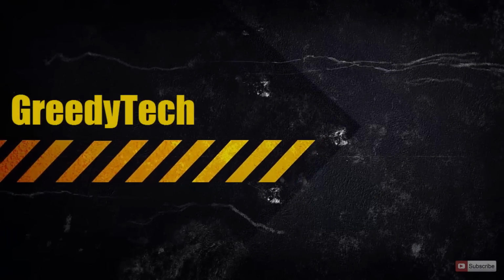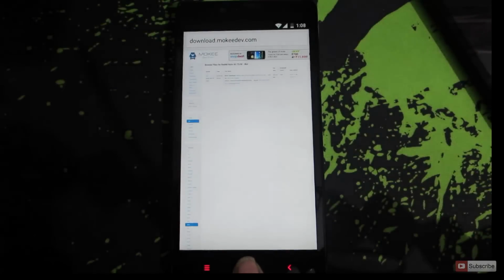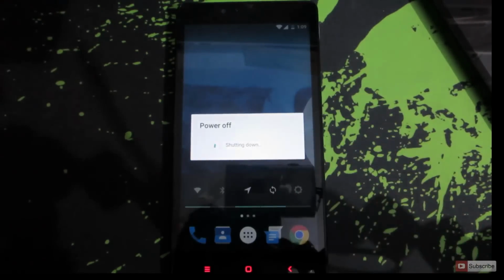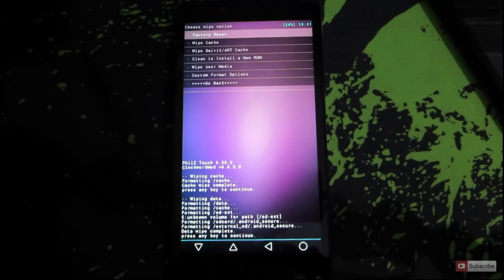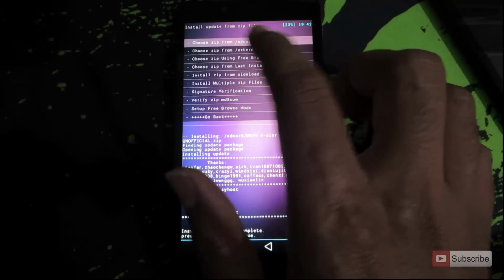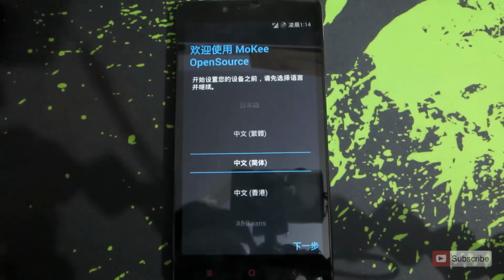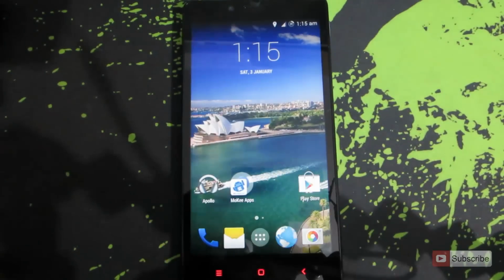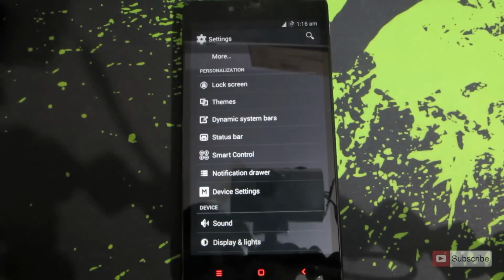How to Download and Install MOKEE ROM on Xiaomi Redmi Note 4G